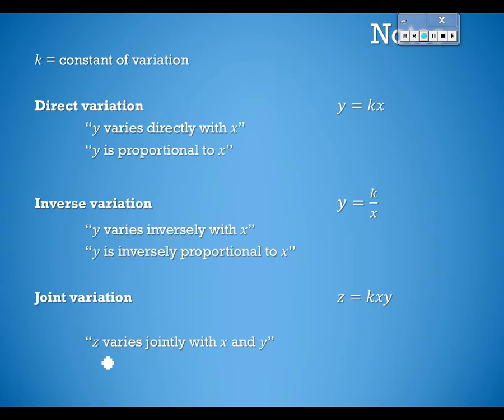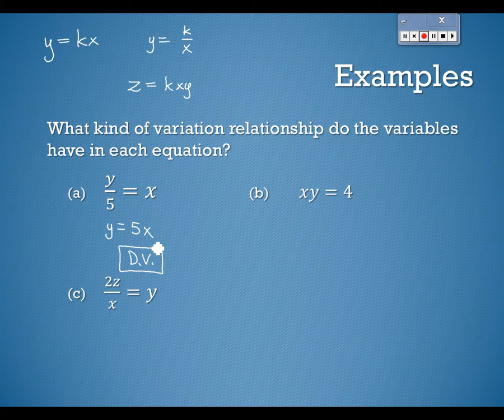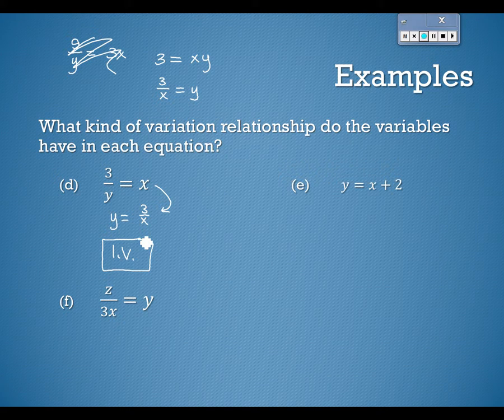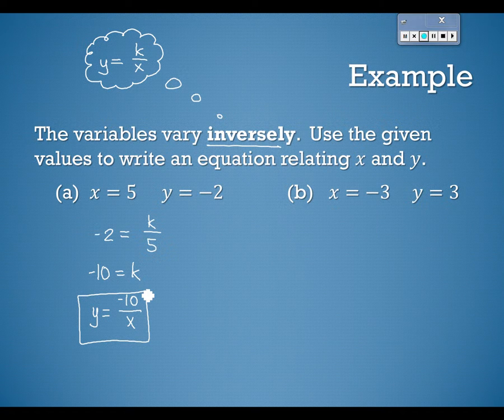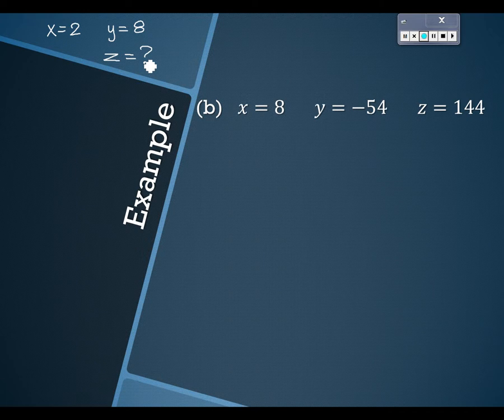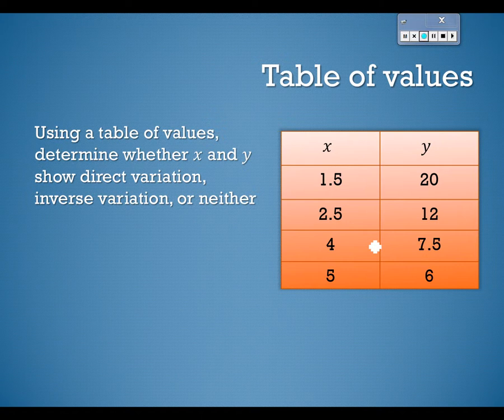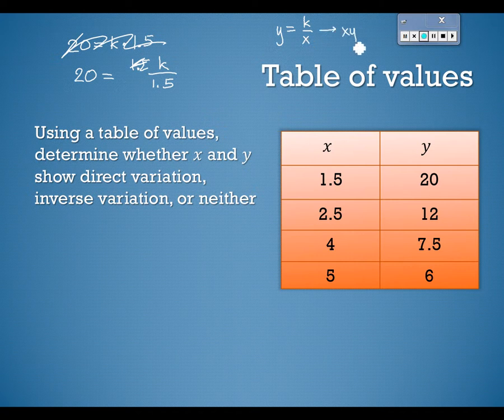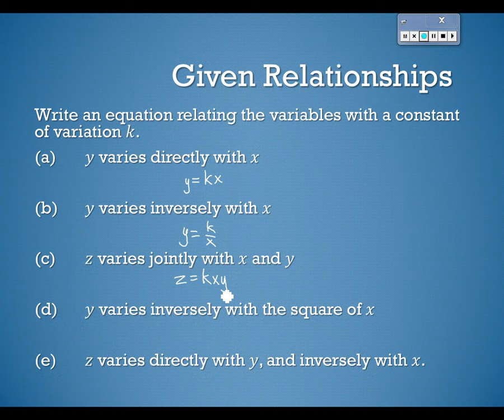9.1 Inverse and Joint Variation (day1)